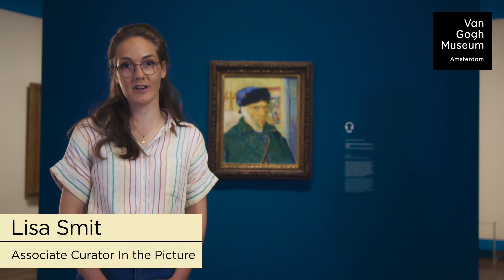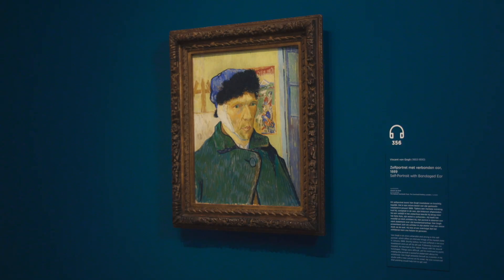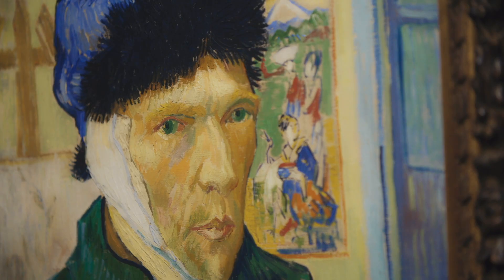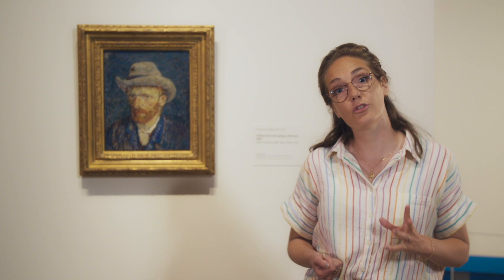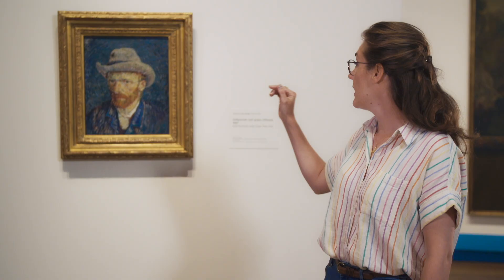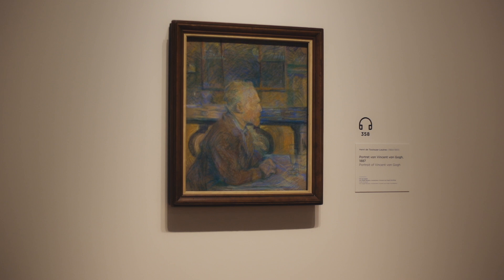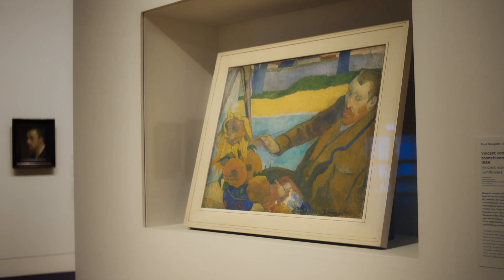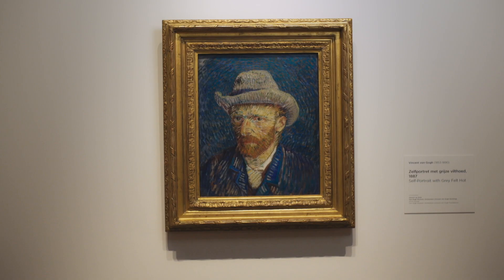In The Picture || Exhibition in Amsterdam || Ep. 1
A portrait tells us more than you may initially think. How did Vincent van Gogh and other artists present themselves in their portraits?
The exhibition ‘In the Picture’ tells stories about identity and image, in 75 portraits.

Visit the Exhibition:
tickets.vangoghmuseum.nl
Online reservations are mandatory

Discover the many ways to support the Van Gogh Museum. Become a member and enjoy direct access to the museum and plenty more benefits.